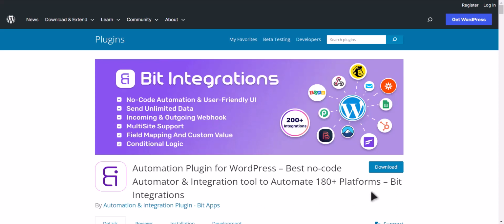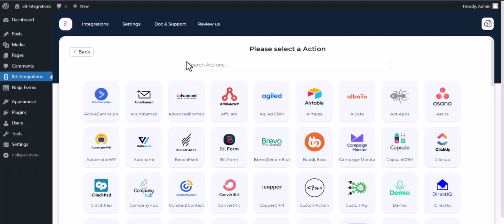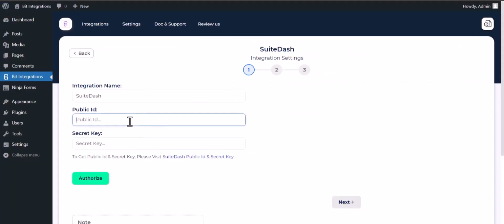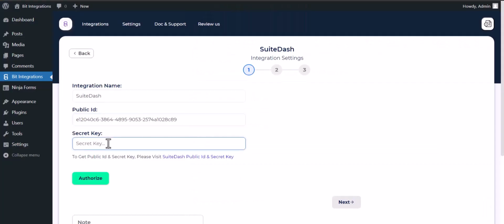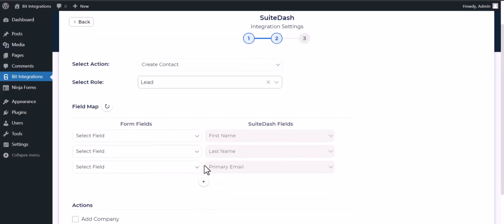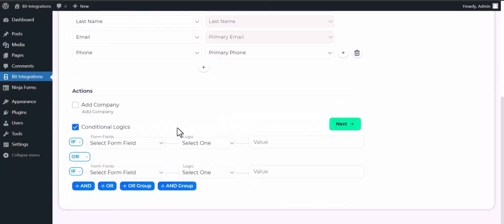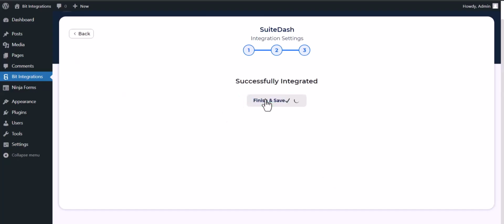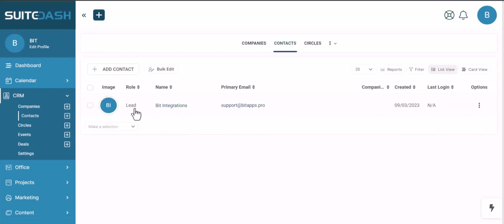Integrating ARForms with SuiteDash | Step-by-Step Tutorial | Bit Integrations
Discover the seamless integration between ARForms and SuiteDash, a comprehensive business management platform, in this insightful tutorial. In this video, we'll guide you through the step-by-step process of integrating ARForms with SuiteDash using the Bit Integrations WordPress plugin, allowing you to enhance your workflow and streamline your business operations.

📋 Join us as we showcase the integration of ARForms with SuiteDash using the Bit Integrations plugin for WordPress.
🔗 Seamlessly connect ARForms with SuiteDash to optimize your form submissions and centralize your data management within SuiteDash.

Key highlights of this video:

✅ Learn how to effortlessly integrate ARForms with SuiteDash using the Bit Integrations plugin, enabling you to capture form data and sync it directly into your SuiteDash account.
✅ Streamline your data management process and enhance your overall workflow by connecting your ARForms with SuiteDash, ensuring a seamless transfer of information.

🚀 Get started with integrating ARForms with SuiteDash by downloading the free version of Bit Integrations from the WordPress plugin directory:

💼 Unlock advanced features and maximize the potential of your ARForms and SuiteDash integration. Upgrade to the Pro version of Bit Integrations and supercharge your business management capabilities:

Integrate ARForms with SuiteDash effortlessly using Bit Integrations and elevate your business management to the next level.